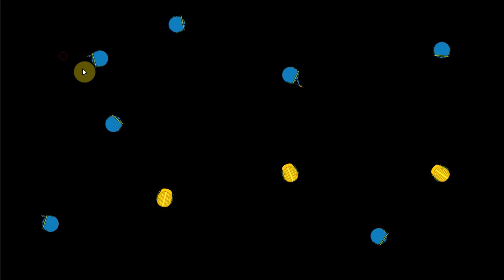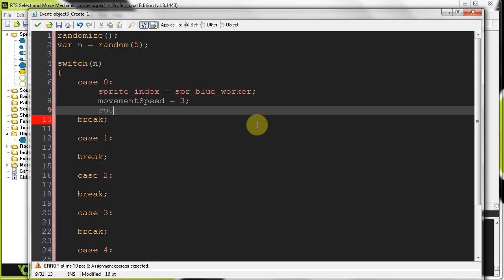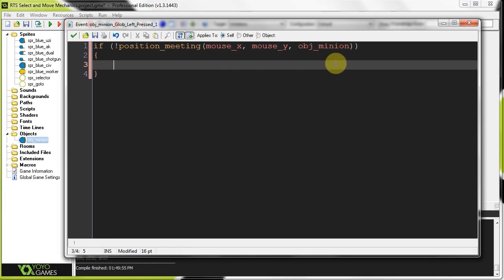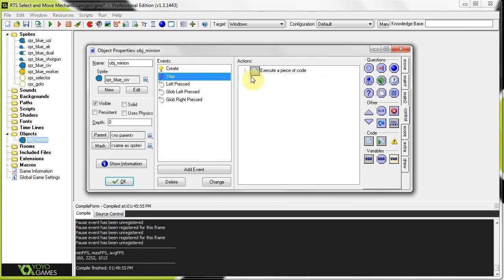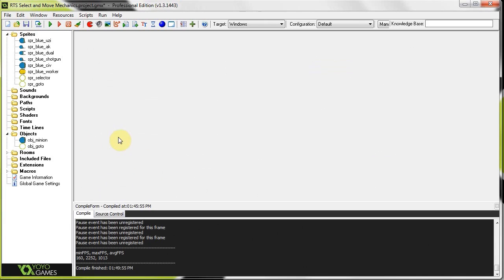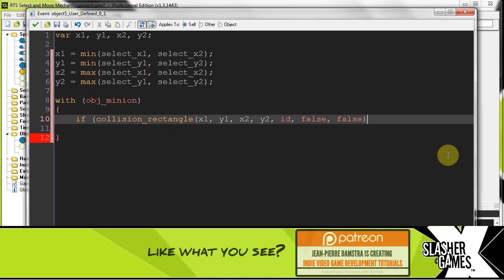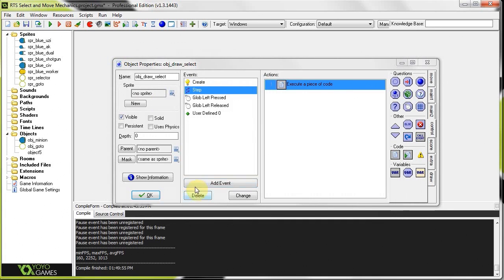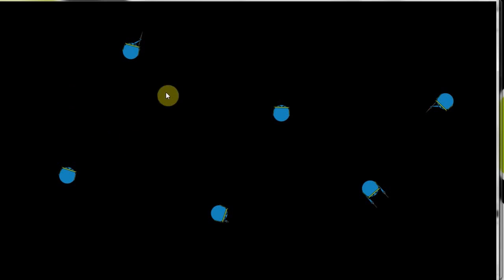GameMaker Tutorial - RTS Unit Mechanics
I'll show you the fundamental dynamics of RTS unit selection and movement. This tutorial features many concepts you're already using in your favourite RTS game like shift+click multiple selection, left click unit selection, right click unit movement and click and drag selection rectangle.